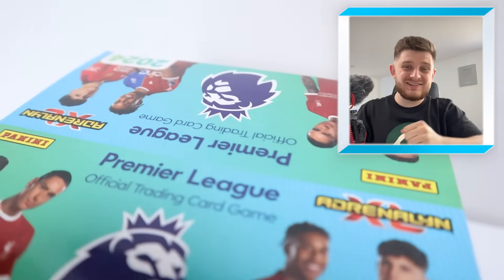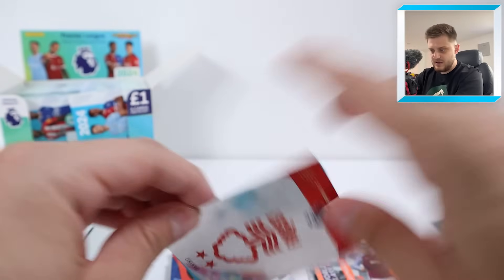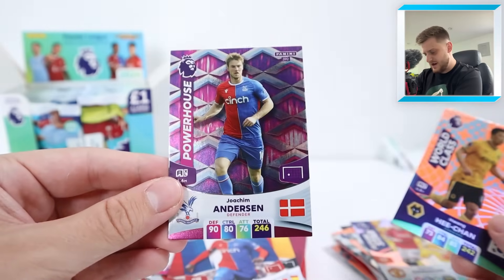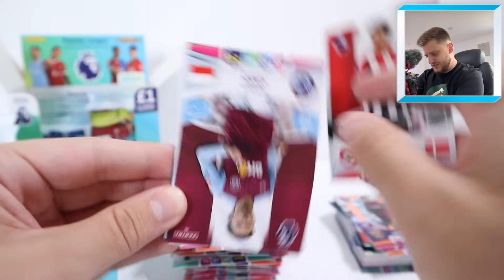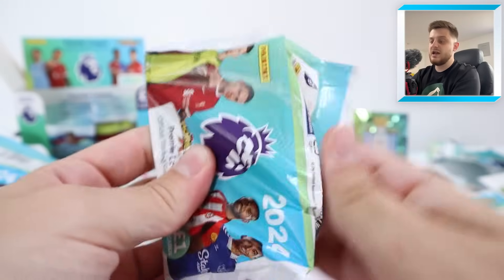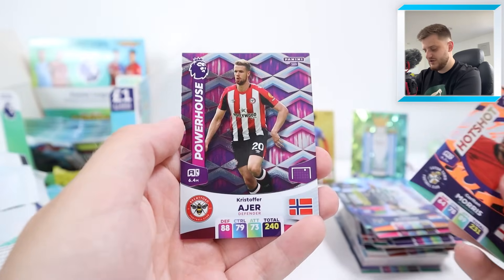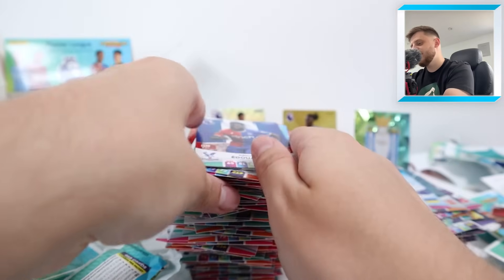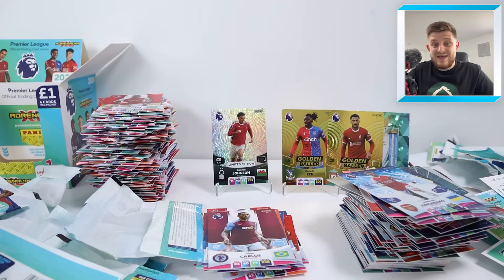*TWO* GOLDEN BALLERS!! | Panini ADRENALYN XL Premier League 2023/24 FULL BOX BREAK!! (70 Packs!)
I open a full box of 70 packs of Adrenalyn XL 2024!!

I open up a full box of the brand-new Adrenalyn XL 2024 Premier League trading cards, inside which are 70 packs of the new cards!!

Each packet retails for £1 and contains 6 cards inside, with each box of packs containing either a Limited Edition card or an Excellence card!! Which one did you get in your box of packs?!

These Limited Editions also have the chance of being a signature variation or have the player's REAL AUTOGRAPH on the card! How crazy is that?!

This collection is OUT NOW in all good retailers and at Panini's website!

OR,